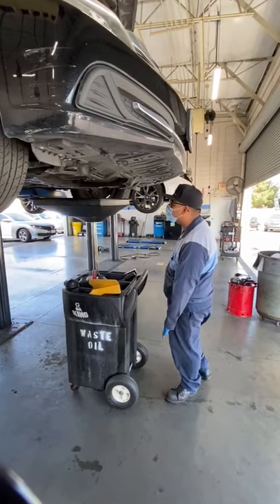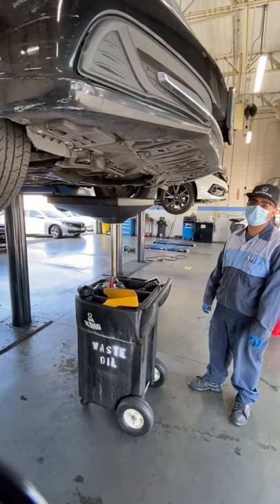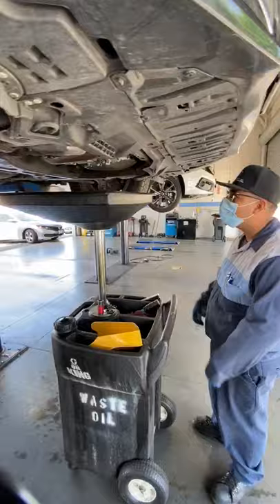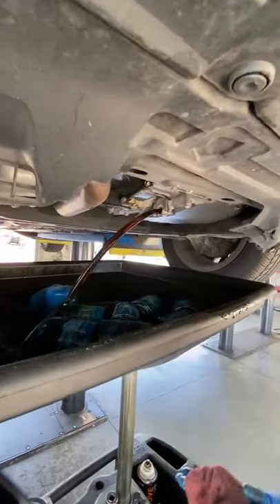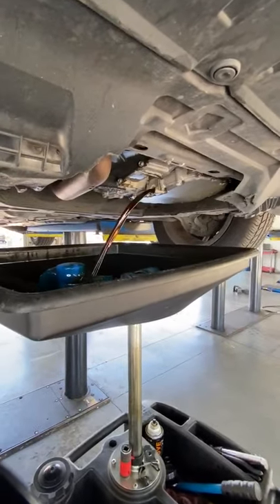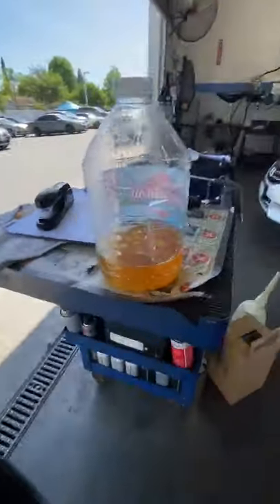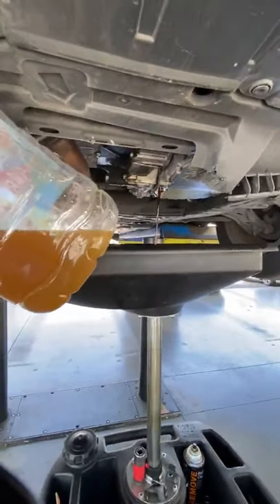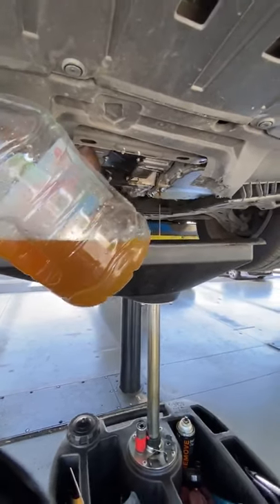Transmission Fluid Change | Norm Reeves West Covina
Differences between clean/good transmission fluid and bad fluid.